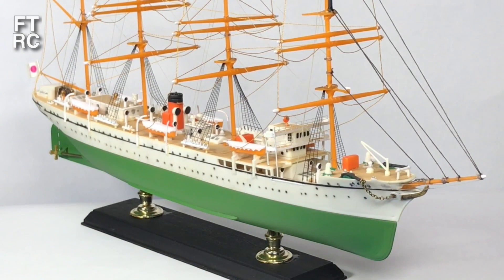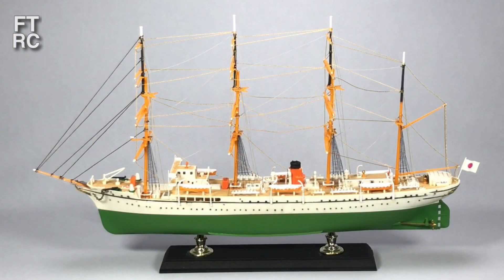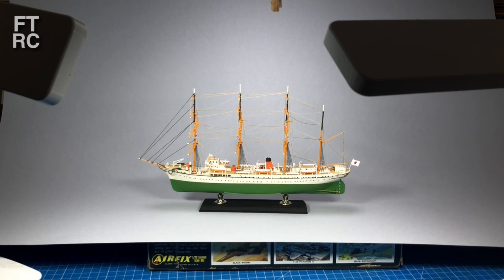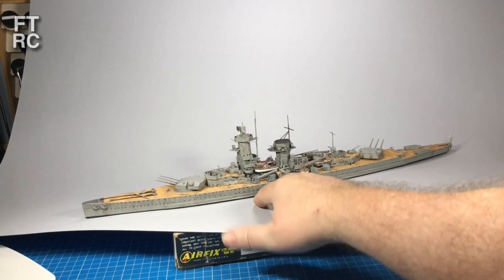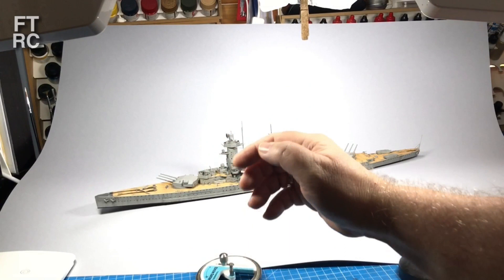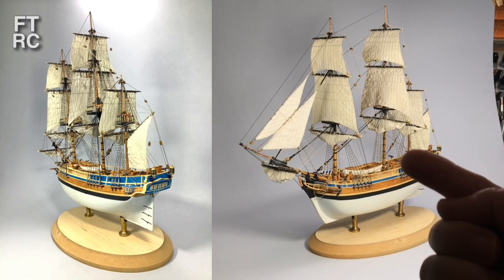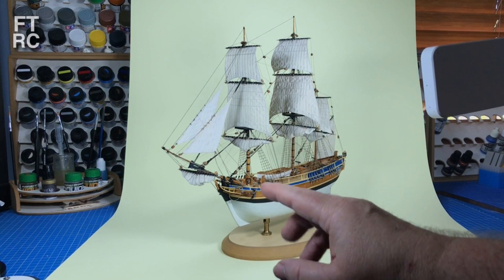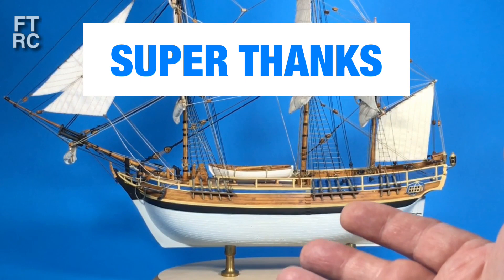Easy Scale Model Photos - Shooting Big Models without needing expensive studio equipment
In this video I show how to easily take good quick photos of your bigger models without needing to spend a fortune on photographic equipment.  Using your smart phone, hobby lights, a few kit boxes and a large piece of paper you can get quality photos of your big models right away.  It is that easy!

00:00 Introduction
03:22 Large photo setup
08:32 Depth of Field (keeping it all in focus)
12:21 S-Board (more foreground)
19:31 Tall Models and backing colours
26:44 Summary